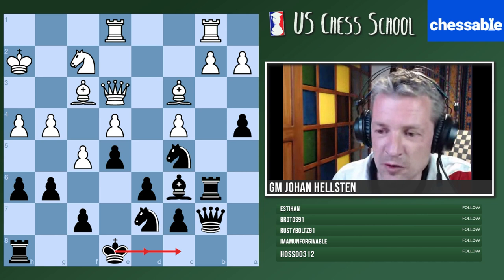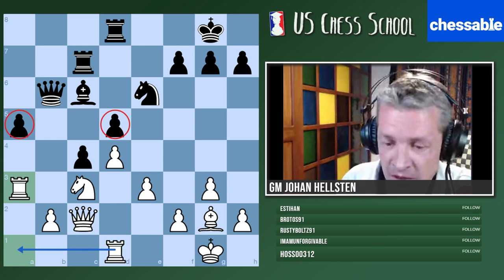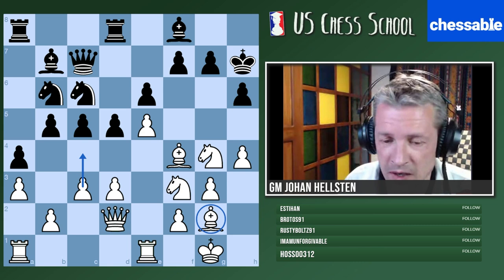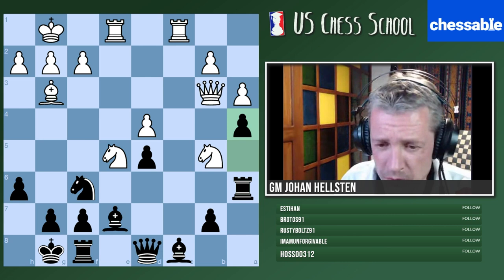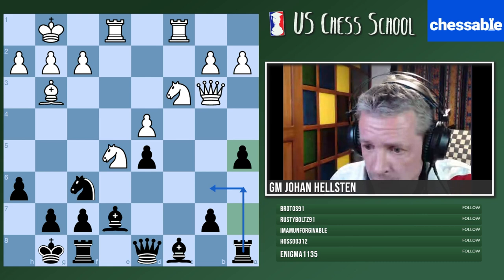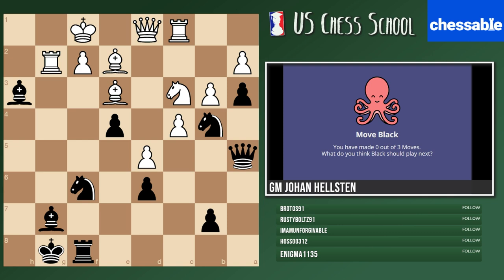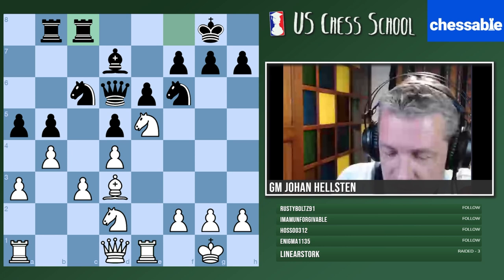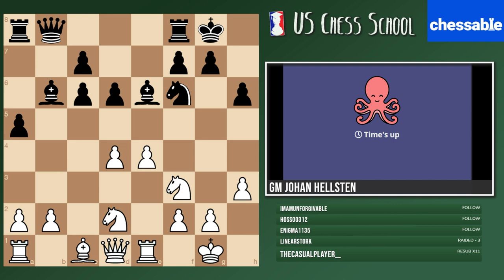GM Johan Hellsten: Improving Your Pieces (Part 2) | U.S. Chess School 8.24.2021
00:00:00 Intro
00:01:01 Example 1
00:09:47 Example 2
00:19:50 Example 3
00:25:30 Example 4
00:33:06 Example 5
00:44:13 Example 6
00:53:44 Example 7
01:04:43 Example 8
01:09:07 Example 9